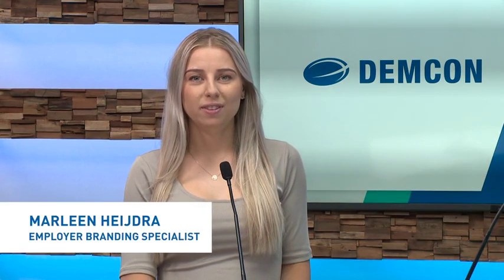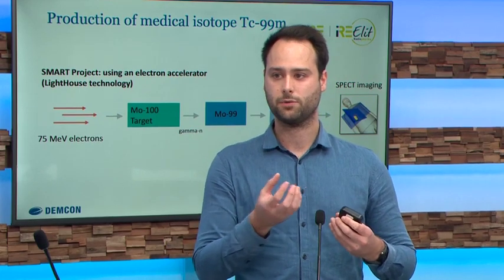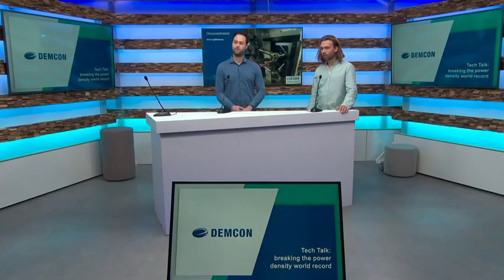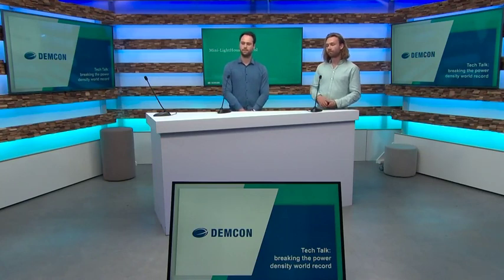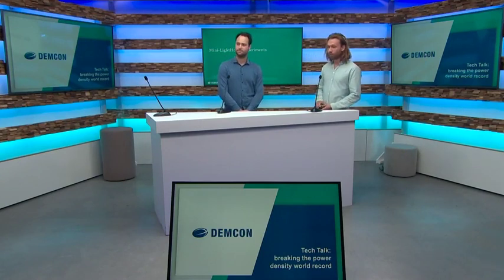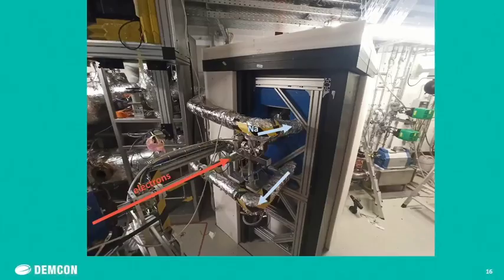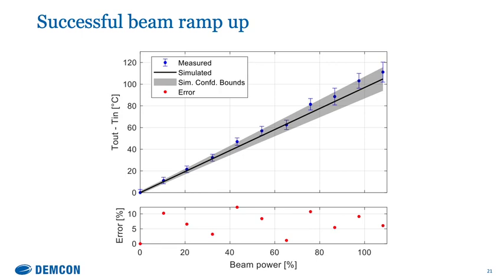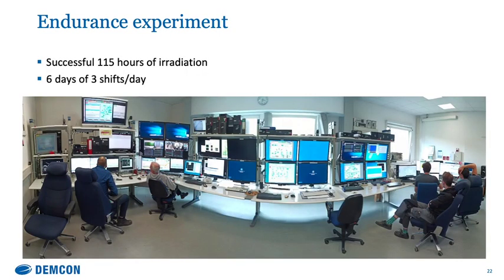Tech Talk: Breaking the power density world record.